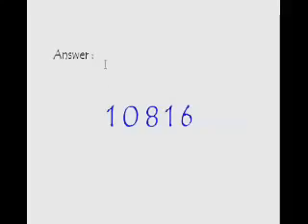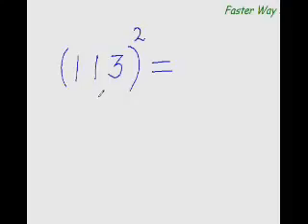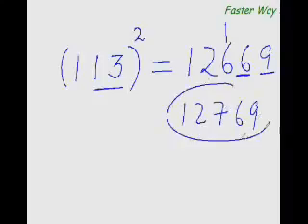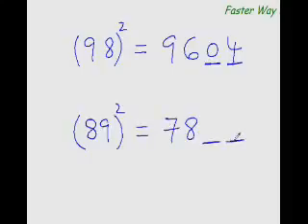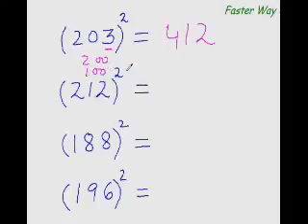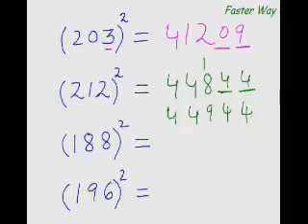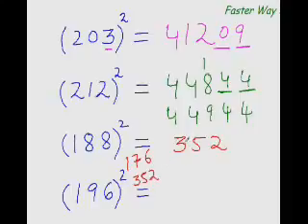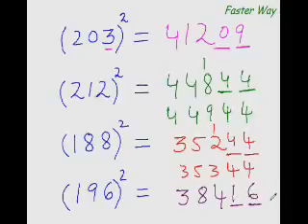EasyCal Squaring Trick 4 To Find Squares from 80 120 wmv